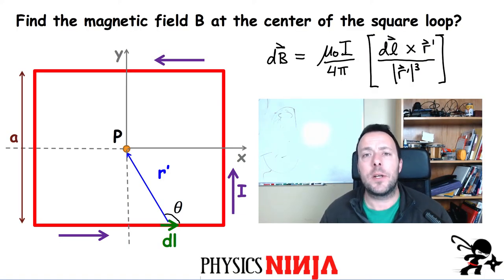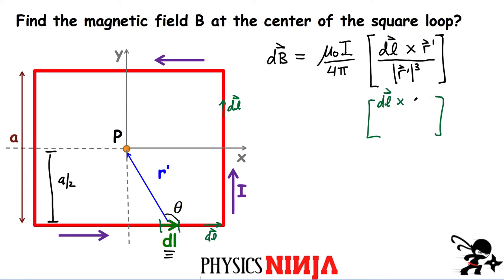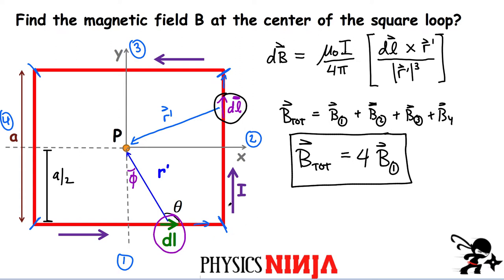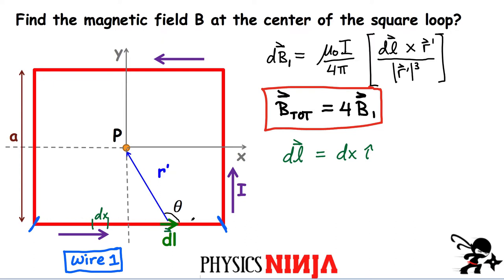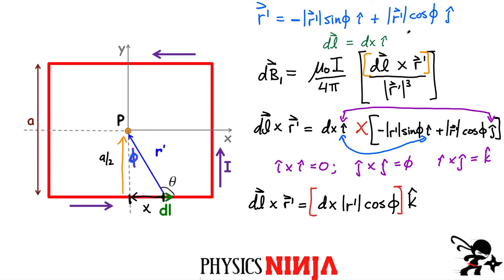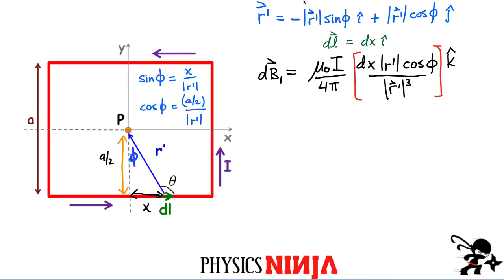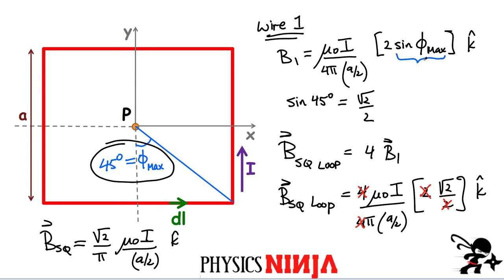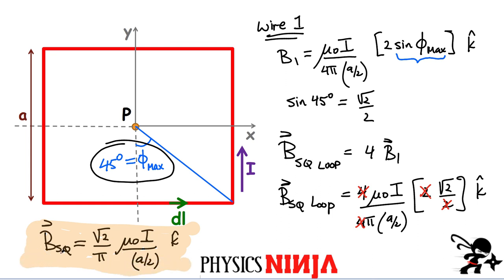Magnetic Field from a Square Loop using Biot-Savart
Physics Ninja shows you how to evaluate the magnetic field produced by a square loop.    The Biot-Savart law is integrate over the segments to find the magnetic field at the center of the loop